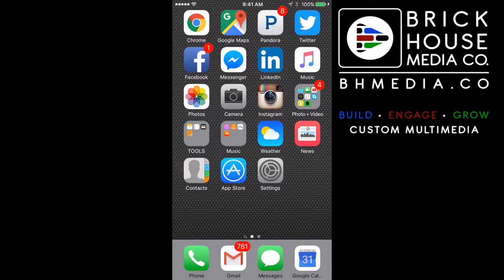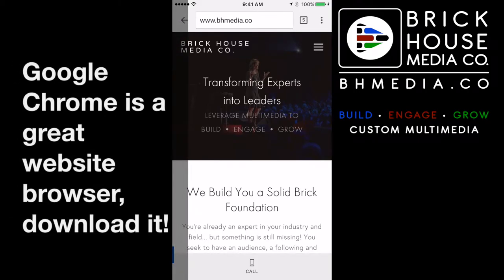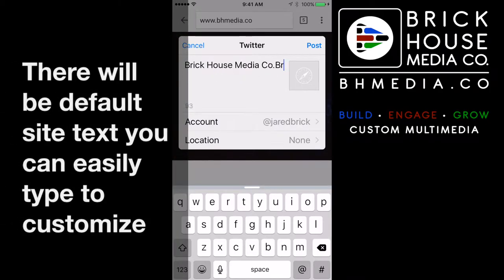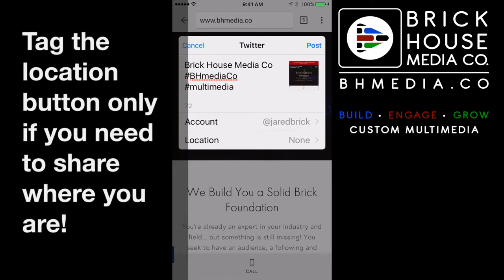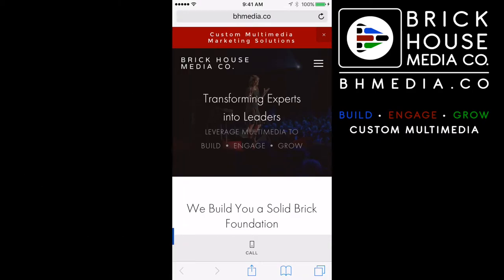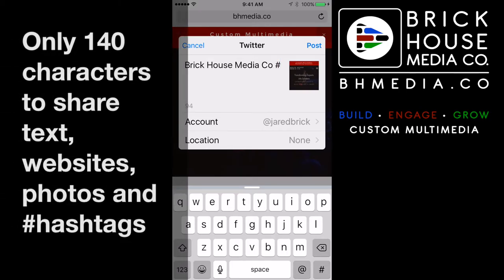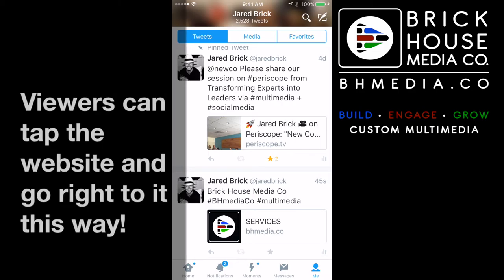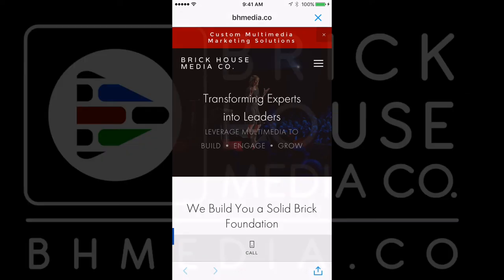How to Share to Twitter from iPhone Browsers by BHMC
In this video we explain how to share to Twitter on your iPhone website browsers Safari and Google Chrome.

Brick House Media Co is a custom multimedia service company based in Oakland, CA. We support businesses, emerging leaders, entrepreneurs and startups to create, build, engage and grow via our multimedia solutions.